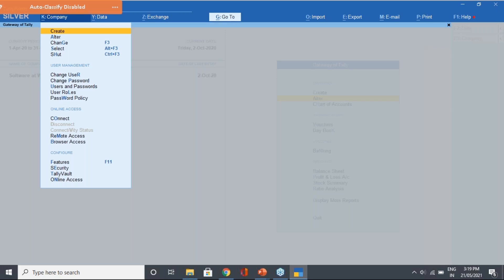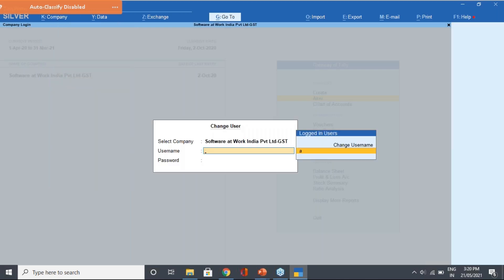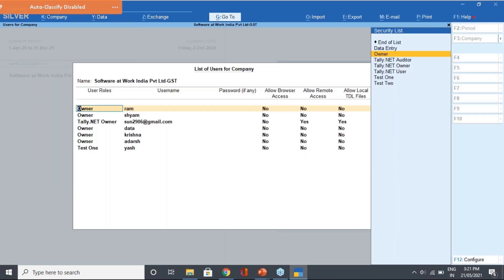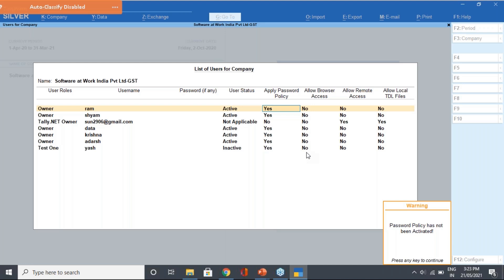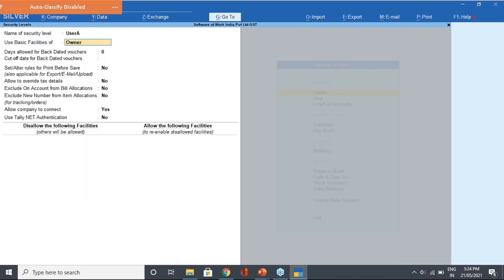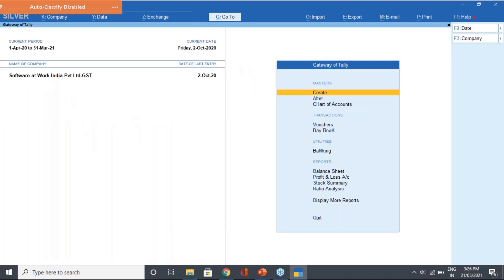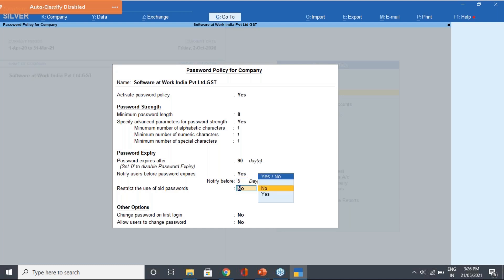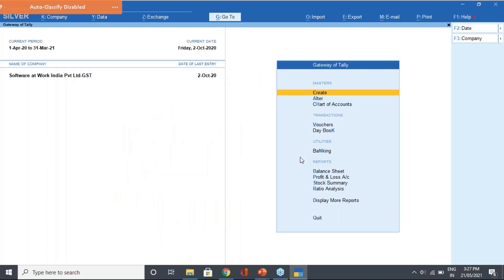Security control in TallyPrime | User Management, Passwords & more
Learn about security controls & functions available in TallyPrime.

With user management, you can provide additional security by adding a username and password. Only Tally users with these credentials can access your business information. Moreover, you can create users in TallyPrime with different levels of access.

If more than one users in TallyPrime access your company information, you can provide role-based security rights to these users.
By default, two security levels are available in TallyPrime: owner and data entry operator.

Get in touch if any queries or issues